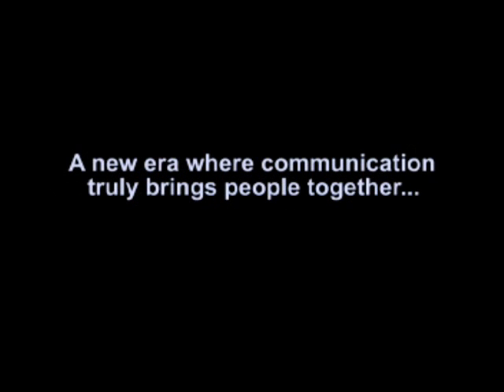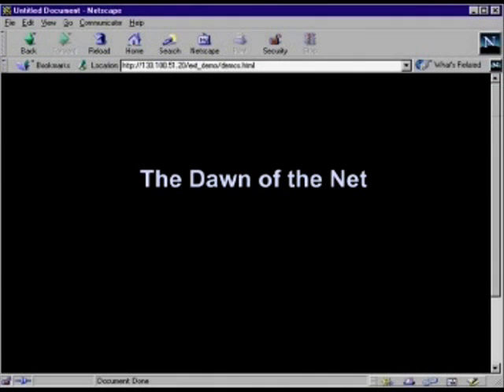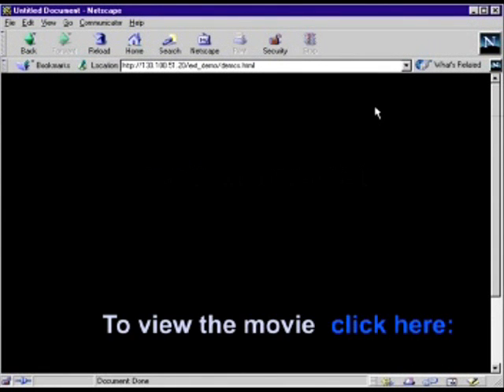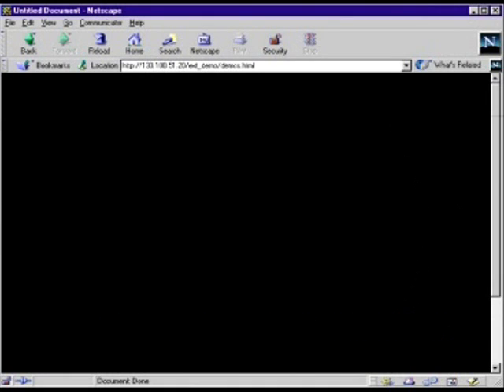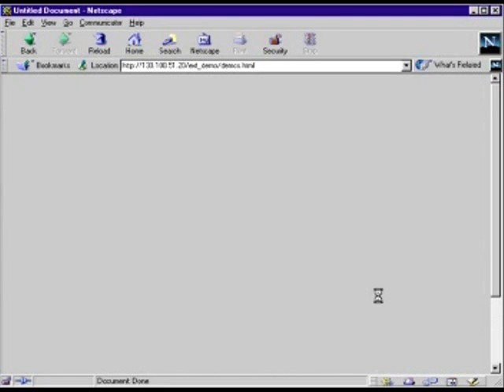Warriors of the Net. 1ª parte.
Una pelí­cula de animación que nos explica el funcionamiento básico del protocolo IP con unos dibujitos muy simpáticos.